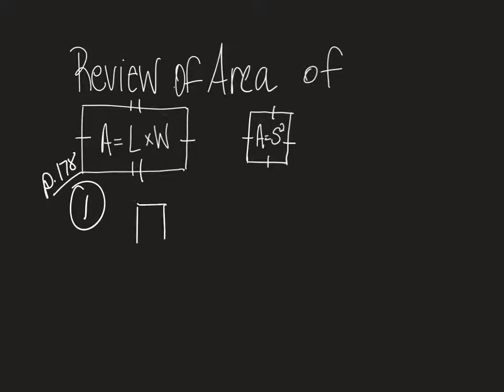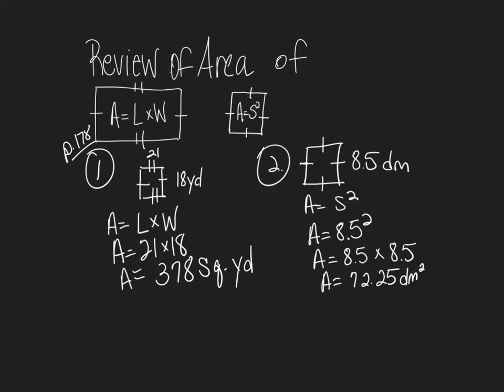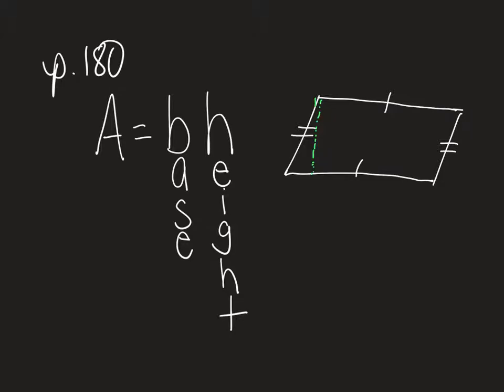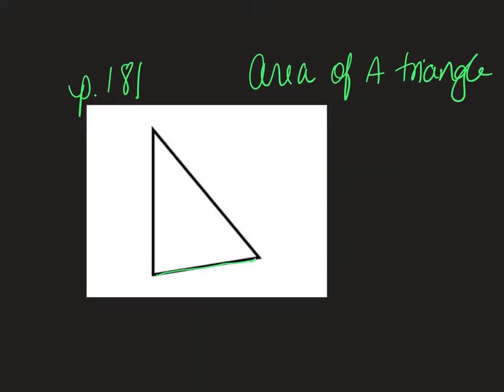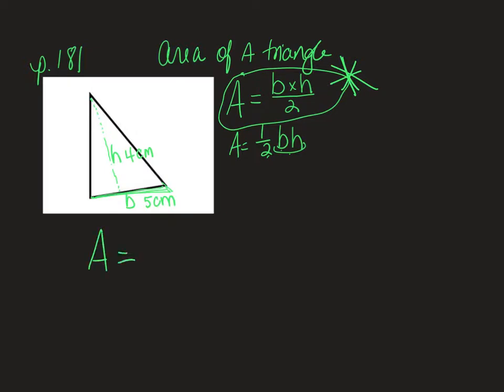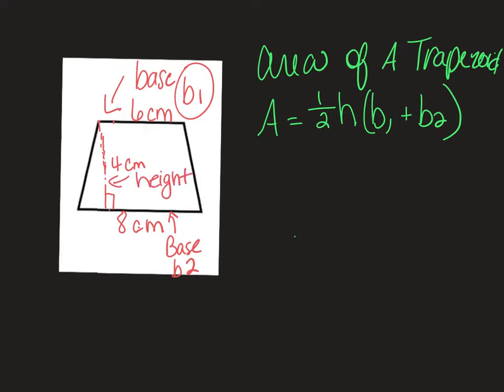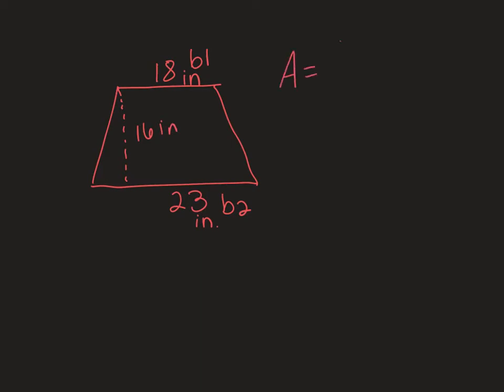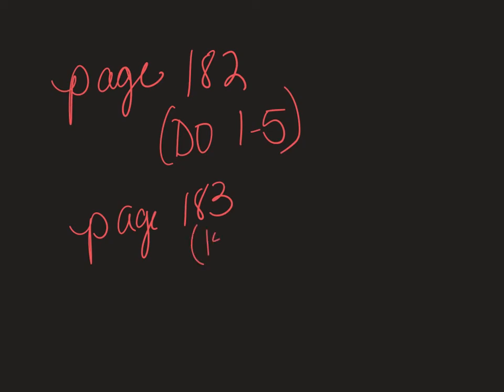February 18, 2021